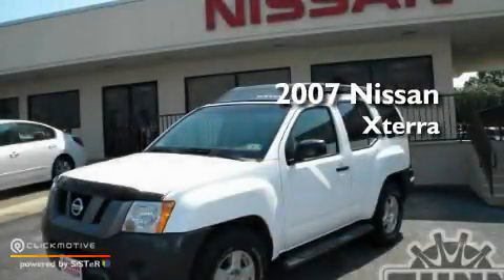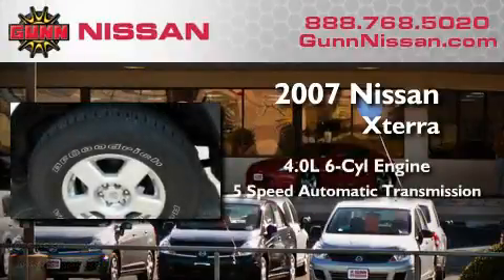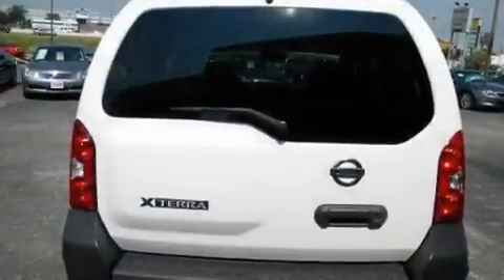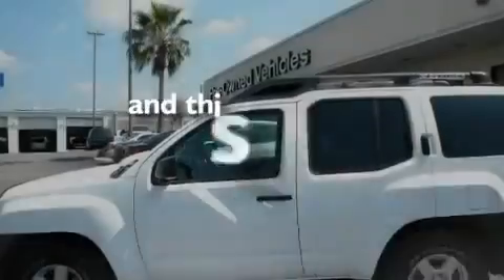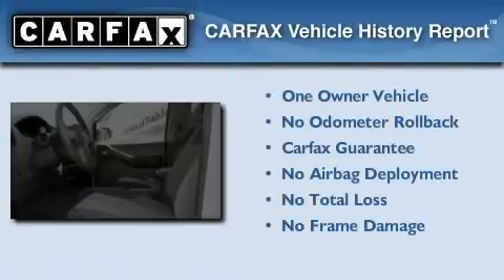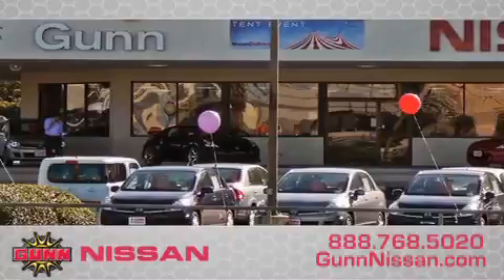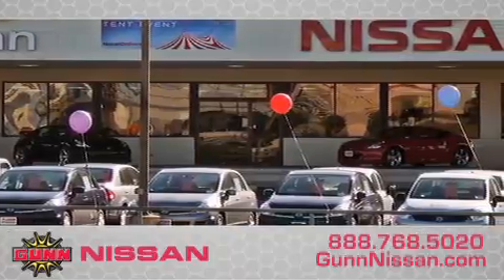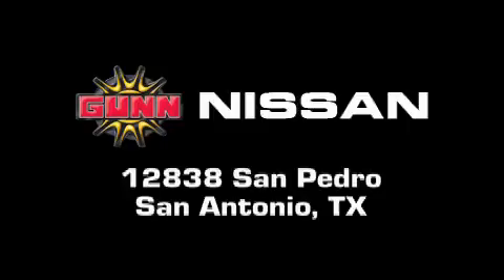Preowned 2007 Nissan Xterra San Antonio TX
Year: 2007
Make: Nissan
Model: Xterra
Engine: Gas V6 4.0L/241
Trans.: Automatic
Exterior: Avalanche
Miles: 33,576

Gunn Nissan
12838 San Pedro Ave.